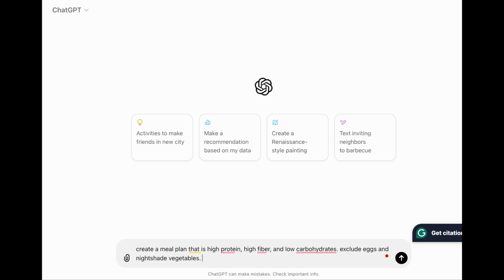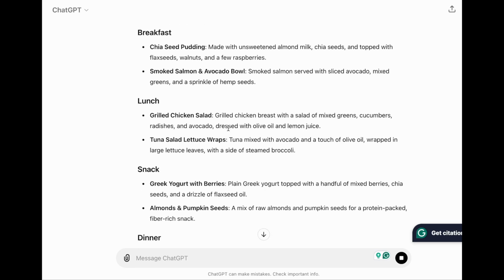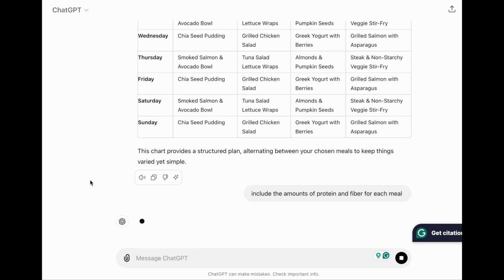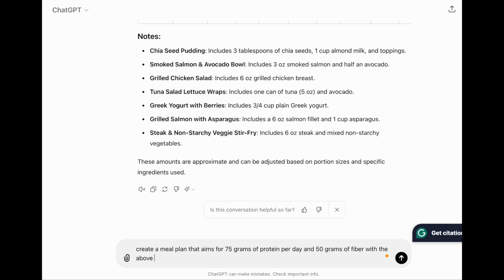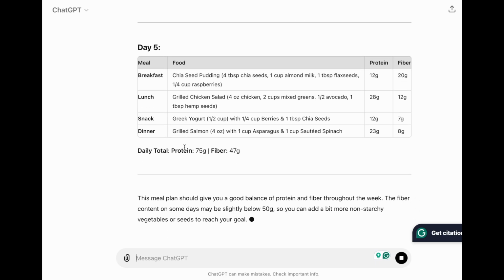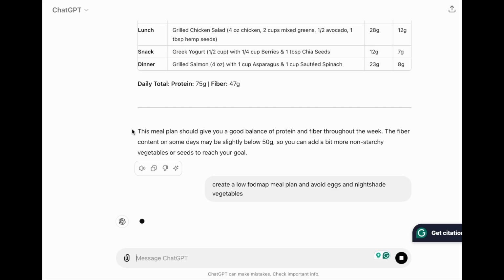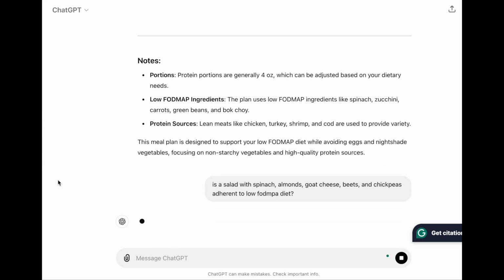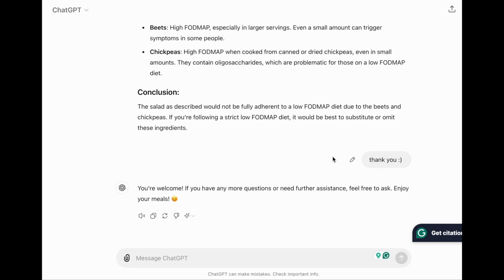Meal Planning Made Easy Using ChatGPT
Planning healthy meals can take so much time and effort. Dr. Kassimir walks you through how to use AI to create meal plans that you can customize for all your dietary needs! Whether you're trying to eat more fiber, low carb, carnivore, or avoid allergens and sensitivities, ChatGPT makes it so easy.